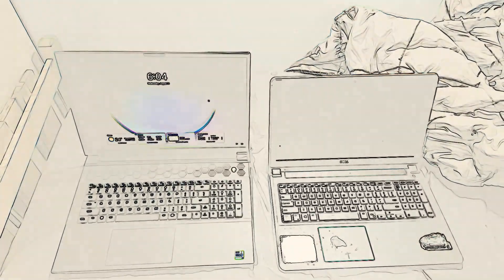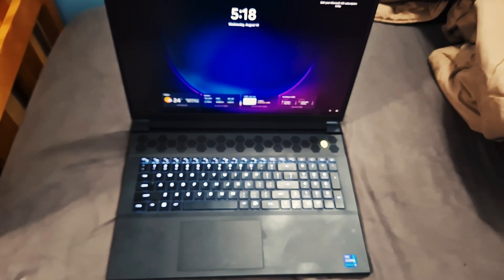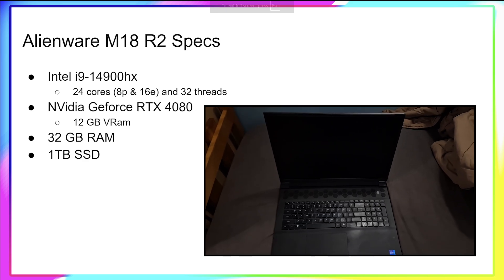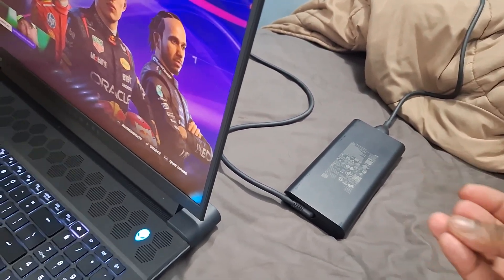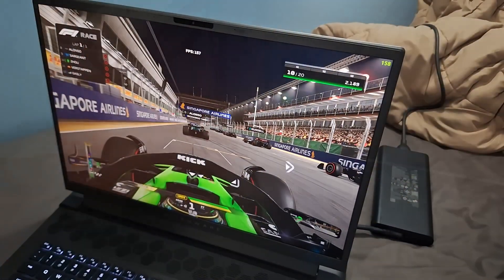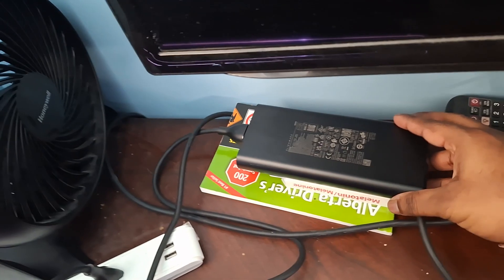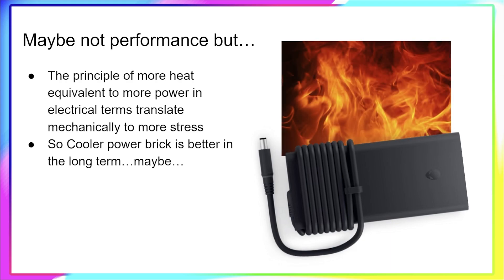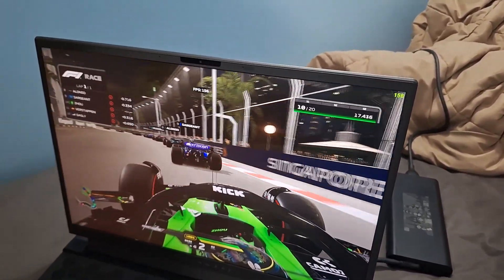Alienware M18 R2 360W Power Brick Cooling Performance Boost ?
The title is a question, not an answer. The 360W GaN Slim Adapter charger of the Alienware M18 R2 is pretty new and although it’s in a small form factor, it gets hot and so i thought if we cool it, will that improve the performance of the Alienware M18 R2. In My case i got the i9-14900hx and rtx 4080 and tested it in F1 24 and results are interesting.

You tube Control Command
✅This video has and is not intended to impact any brand
Reviewing everything on and off the internet.

I am trying to save $5000 for better, so feel free to help me out if you like my content